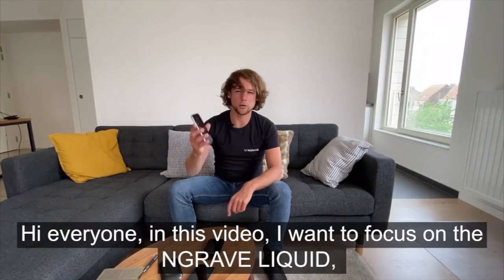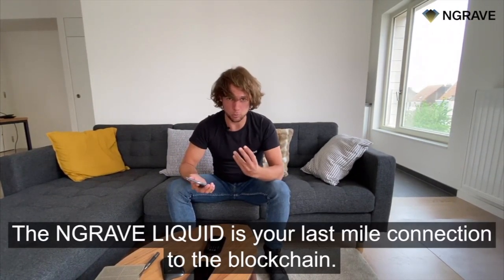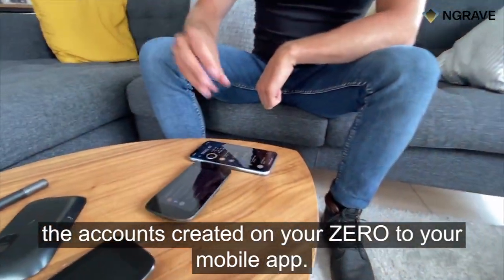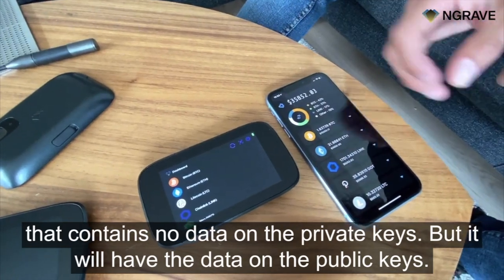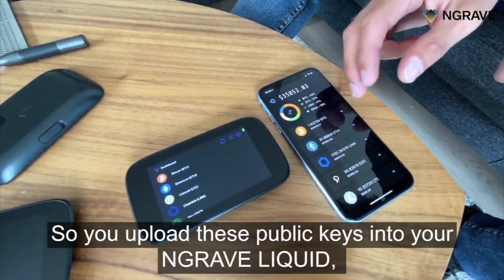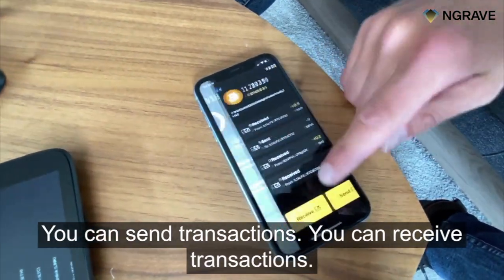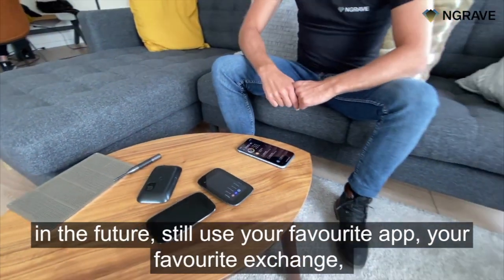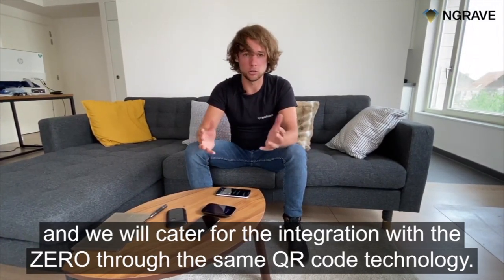NGRAVE Sneak peeks - Episode 4: The NGRAVE Mobile app called LIQUID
In this video, NGRAVE CEO Ruben Merre gives a high level explanation on NGRAVE's app referred to as the NGRAVE LIQUID. Ruben talks about how the device interacts with the NGRAVE ZERO hardware wallet by using one-way QR codes that never contain any data on the private keys, which are always kept safe on the ZERO.

Ruben explains how the created accounts on the ZERO are synced to the LIQUID, and shows how the user can consult his accounts in real time. Finally, Ruben explains how the ZERO can also easily integrate with third party apps and exchange accounts. In the future, the ZERO hardware wallet will be integratable with your favorite app.